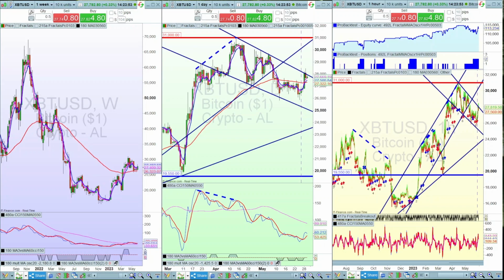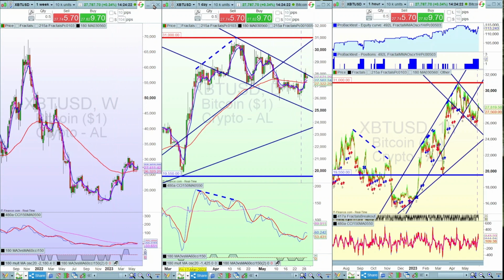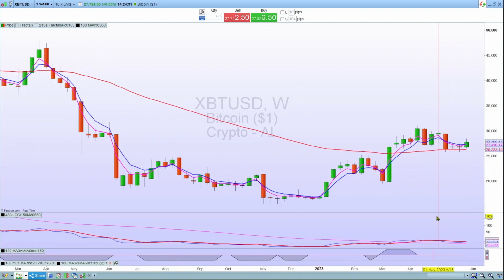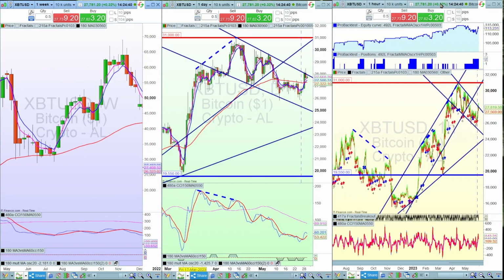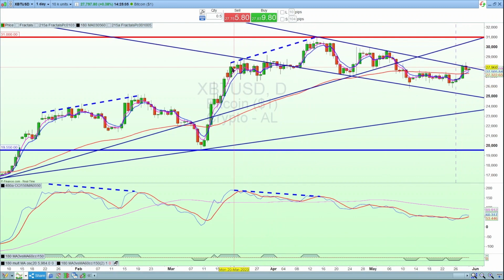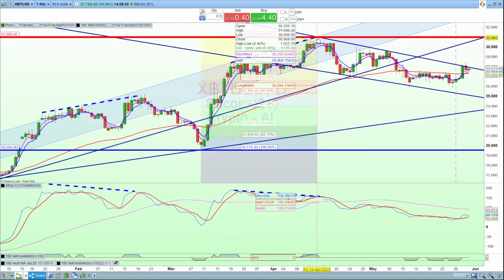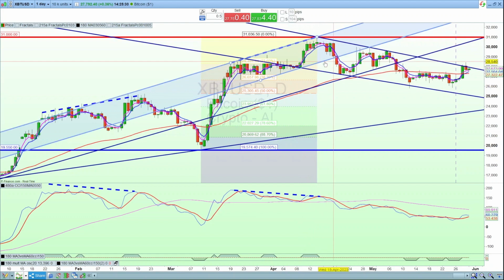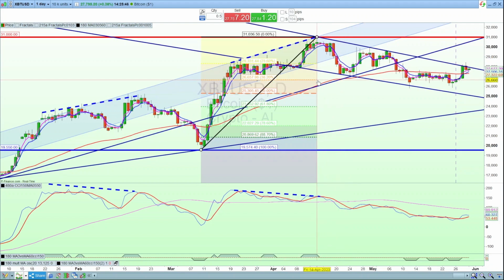BITCOIN Technical Analysis May 30 2023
BITCOIN Technical Analysis May 30, 2023 using Stochastic and Commodity Channel Index.

Don't forget...

Things
to consider:

Remember...